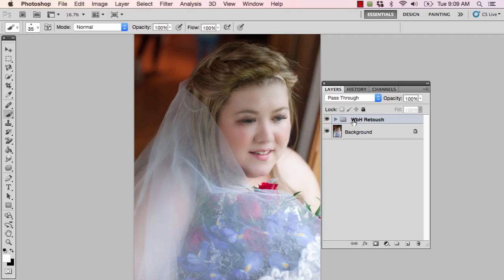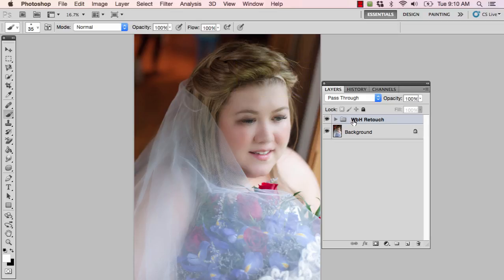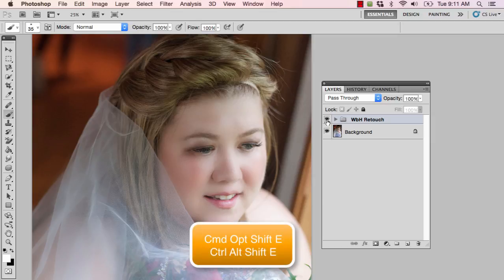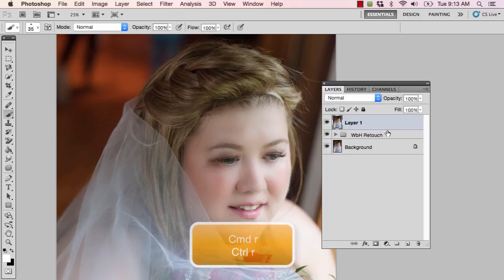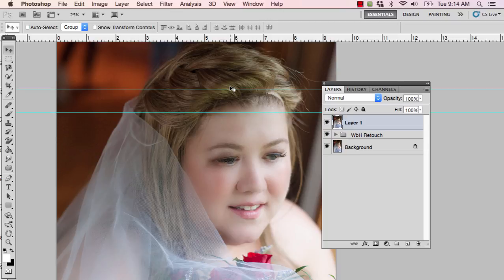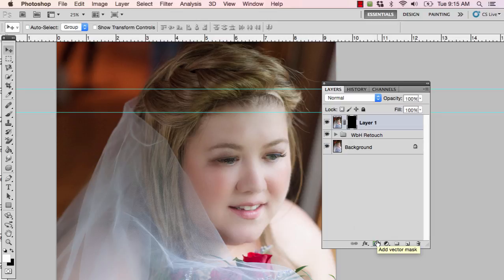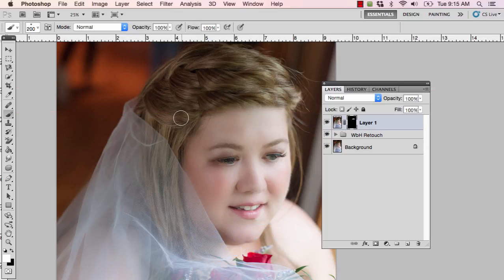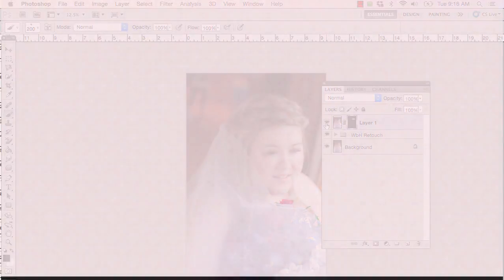Photoshop Tutorial - How to Improve Hair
In this video, I share a technique for eliminating gaps in hair or adding hair.